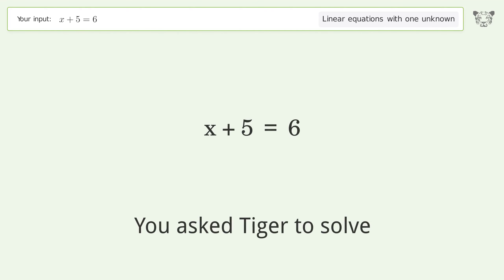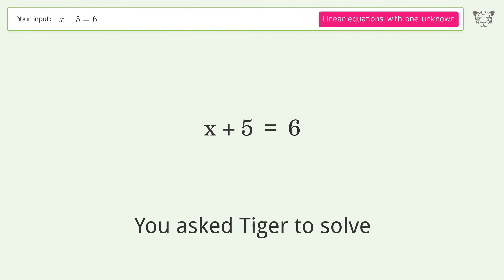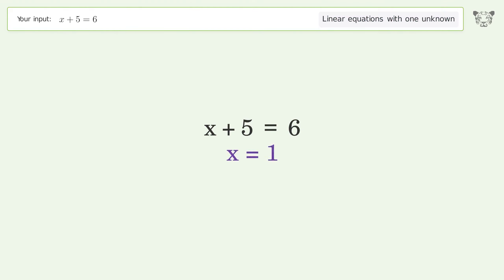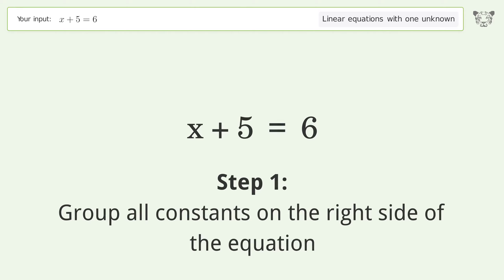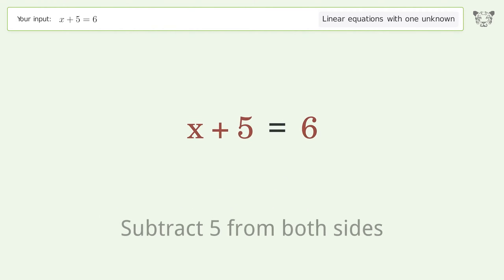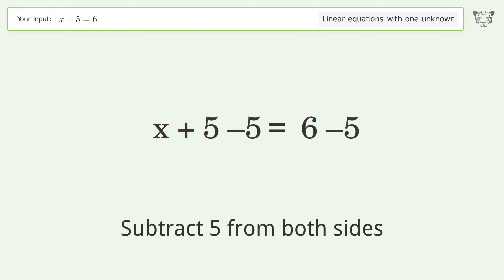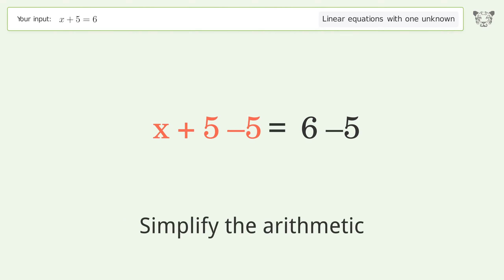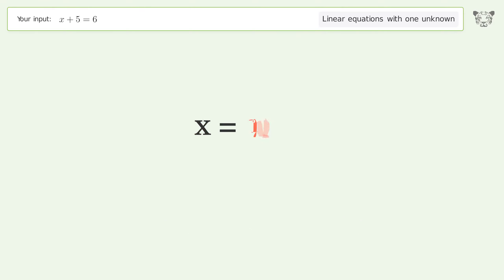Linear equation with one unknown: Solve x+5=6 step-by-step solution